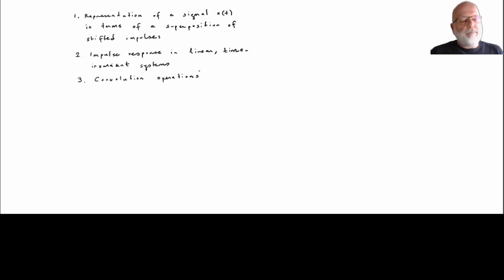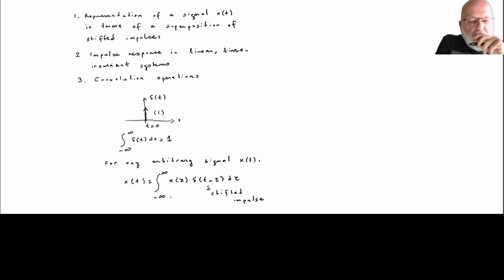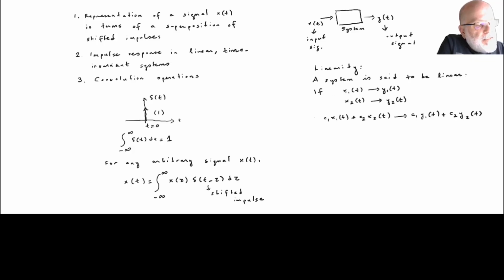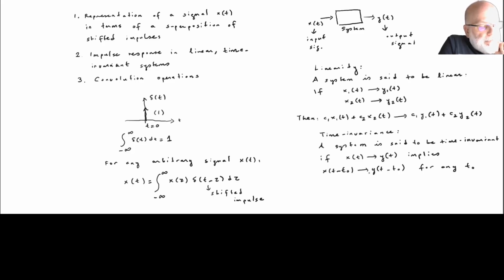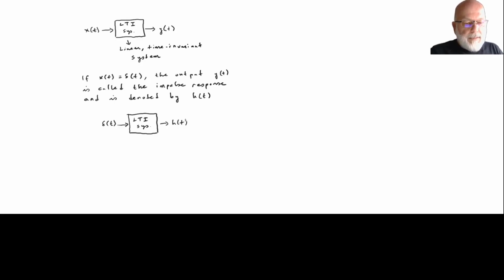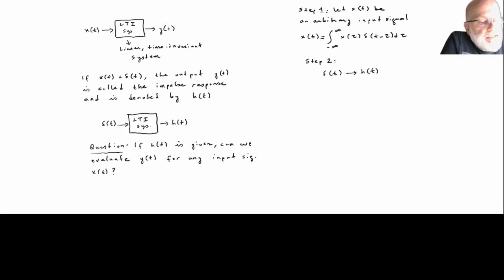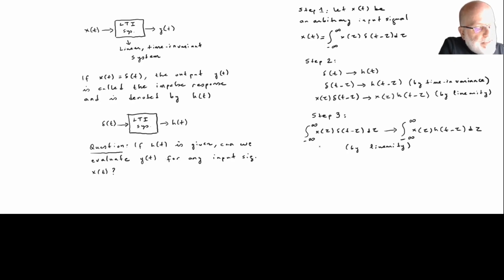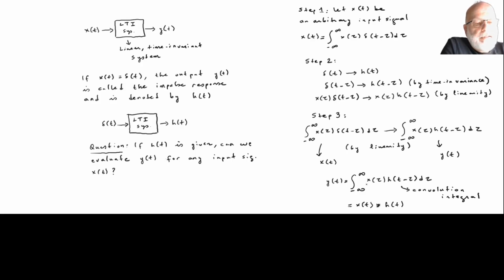03 Impulse Response and the Convolution Integral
In linear, time-invariant systems, the output signal can be obtained by means of the convolution of the input signal and the impulse response of the system, which implies that the impulse response carries all the information related to that particular system. This video is about the derivation / proof of this result.